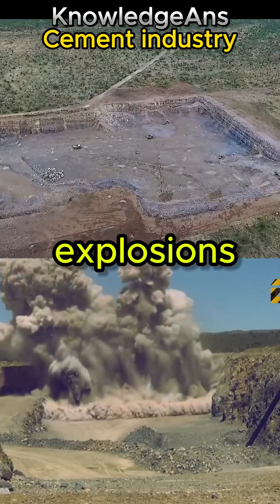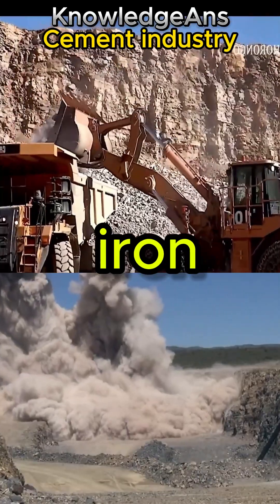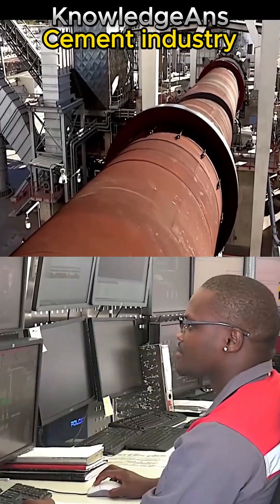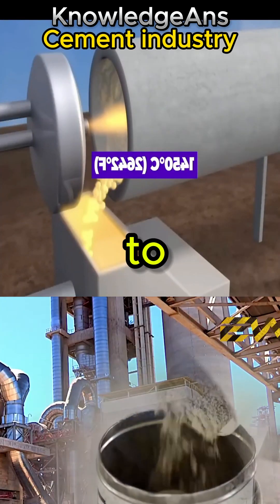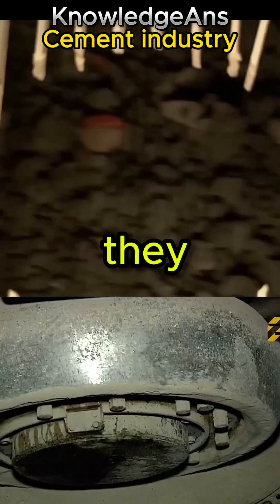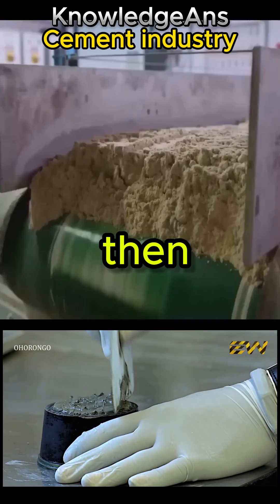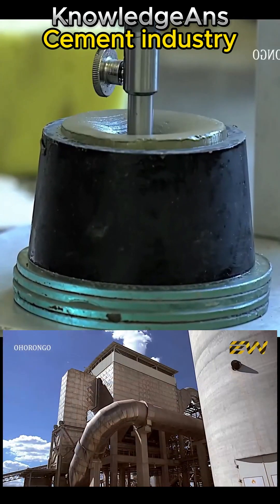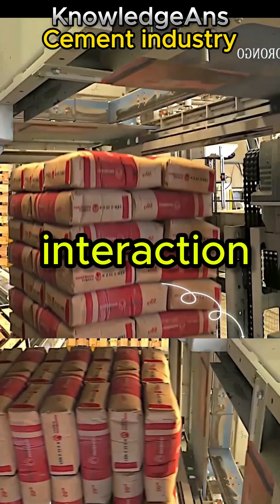Building cement _ how it is made?🏩🏗😱⚙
How is building cement made?
what is cement made of
step by step process of cement production
manufacturing process of cement pdf
what is portland cement made of
cement raw materials
what is cement powder made of
where does cement come from
cement raw materials percentage
How do you make cement step by step?
How do you make how do you make cement?
What is the process of cement making and concrete making?
Cement industry, when did the cement industry begin, are the components of cement iron ore, iron ore, lime, limestone, what are the components of construction cement, what is the strongest type of cement, what type of cement is used in building water bridges